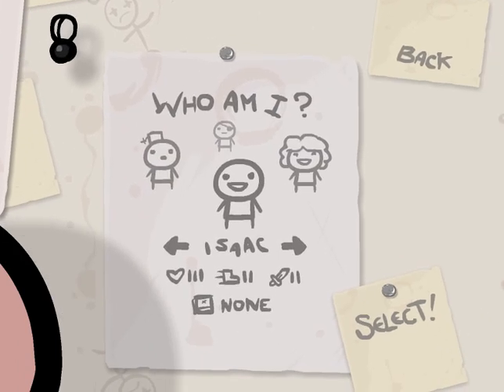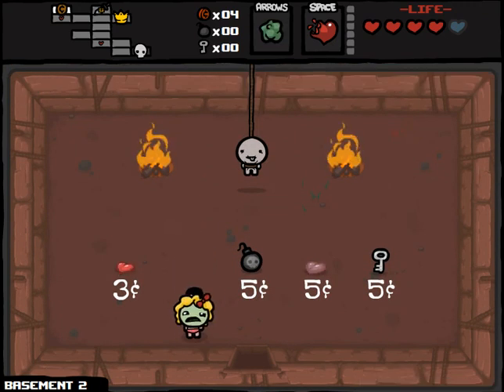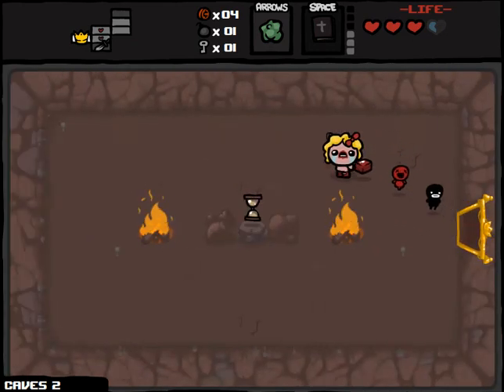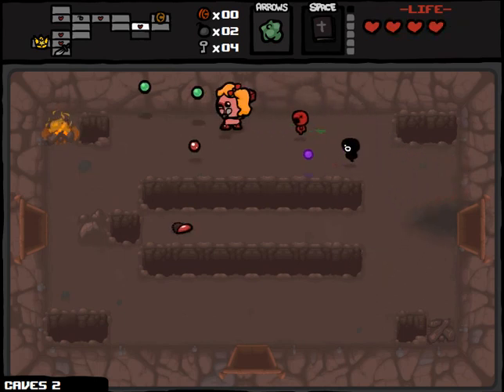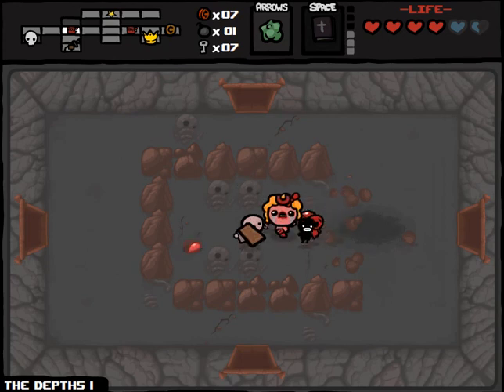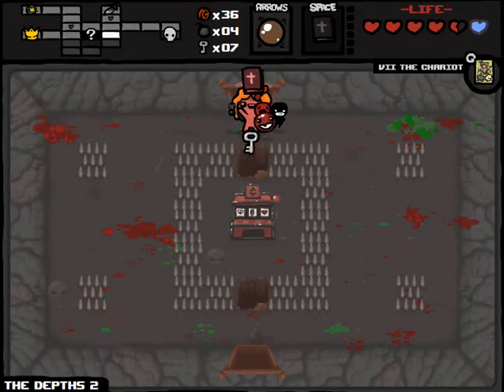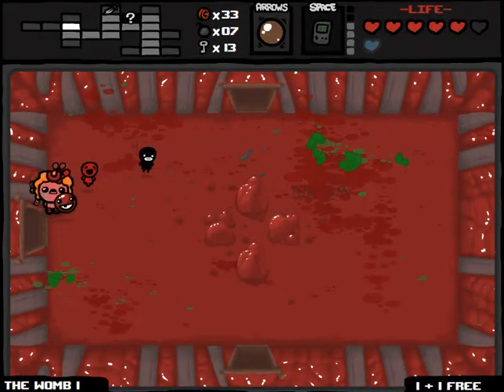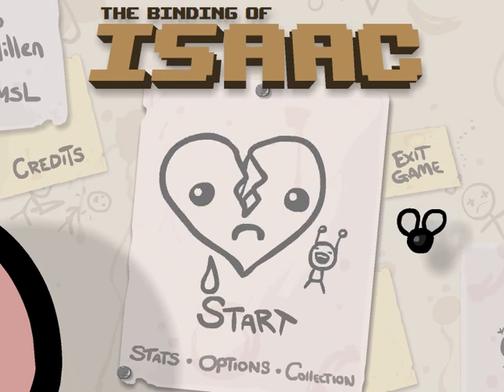Let's Play - The Binding of Isaac - Episode 20 [Maggie May]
Turns out she ain't so bad after all!